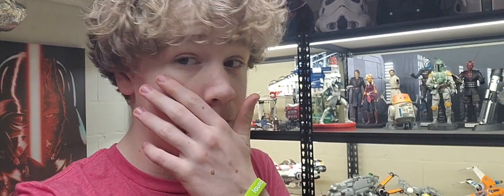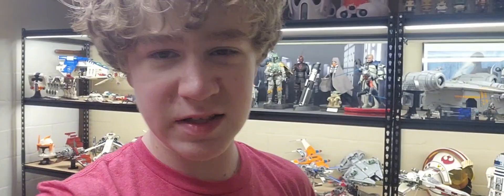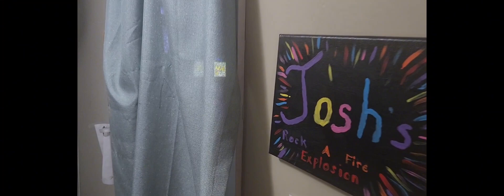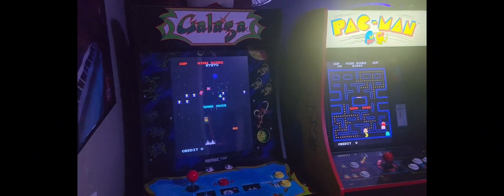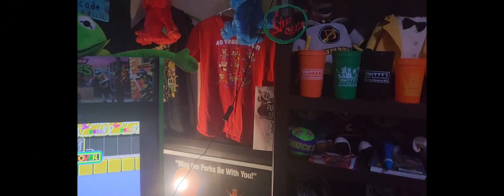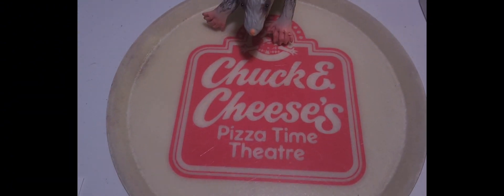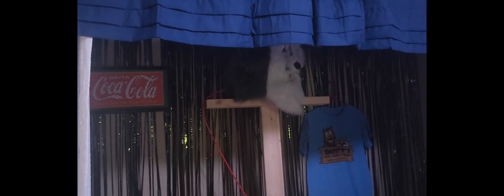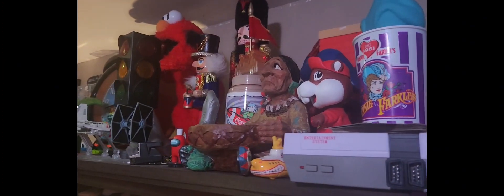Home Arcade Tour Of 2024!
Hello youtube it's been awhile since I have posted, had some time lately to calm down so I decided to post a video for the arcade, seeing to how it's been 2 years since shown

ALL characters/ figures/ songs in video is not my intellectual property, all characters from Rock afire Belong to Aaron Fector at The rock afire explosion.